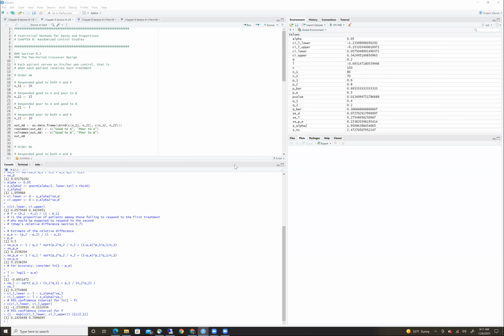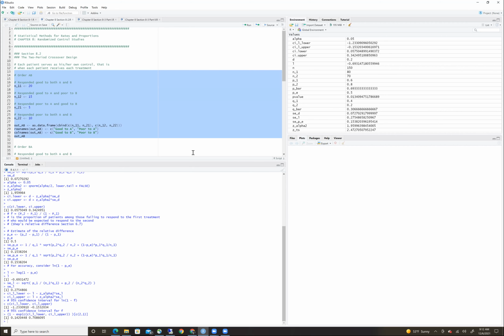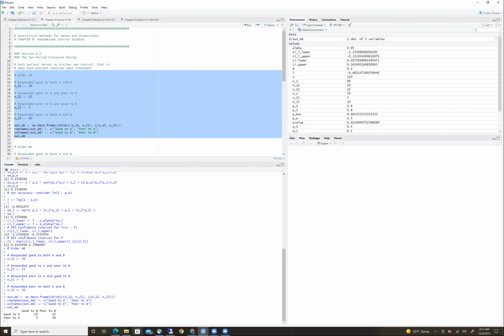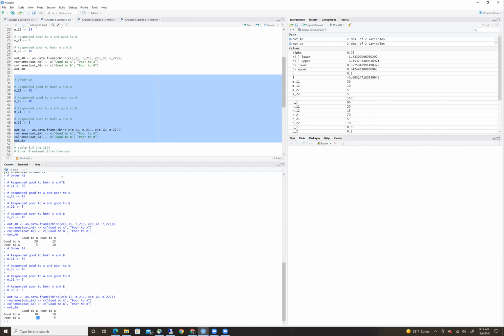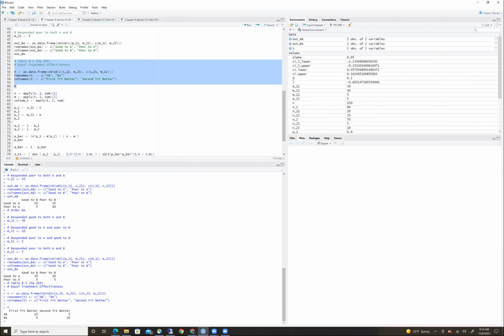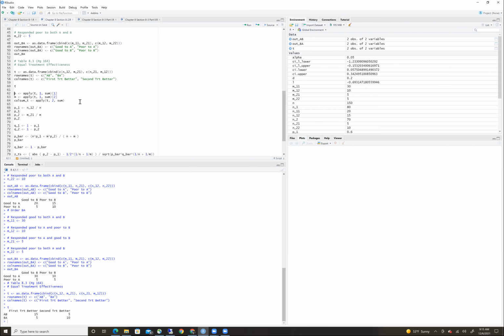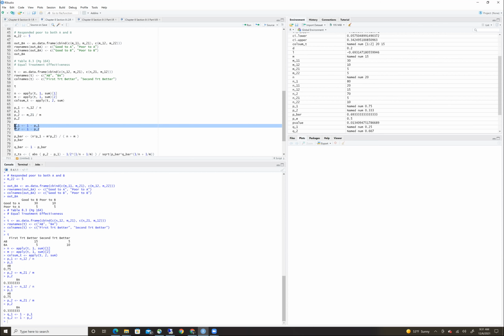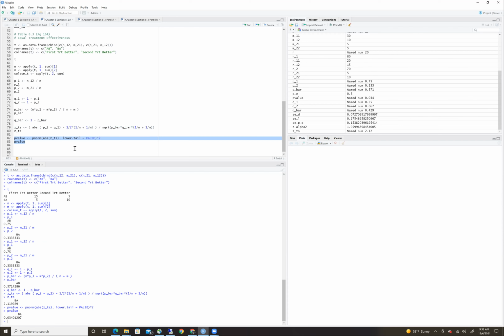Statistical Methods for Rates and Proportions (Chapter 8 Section 8-2)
Chapter 8

Section 8.2

Randomized Controlled Trials

The Two-Period Crossover Study

R